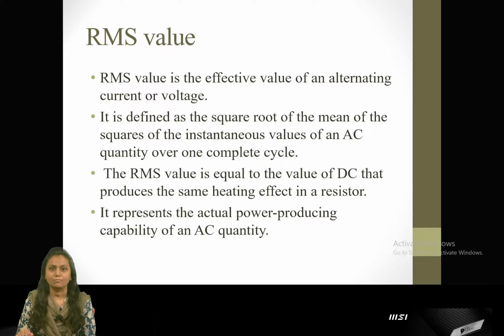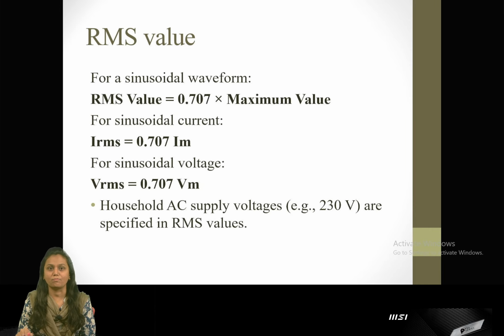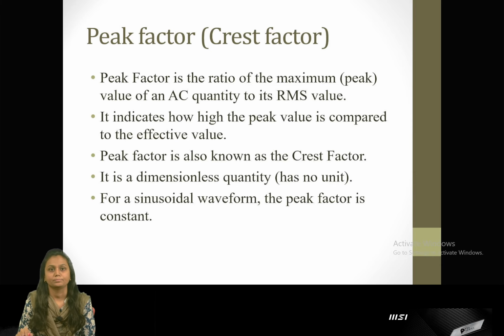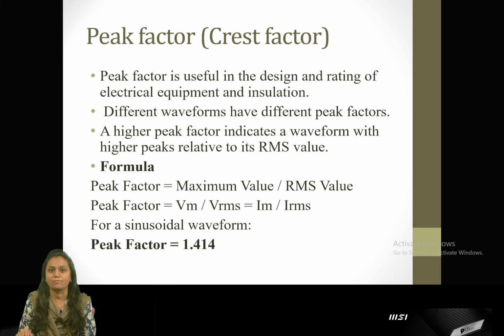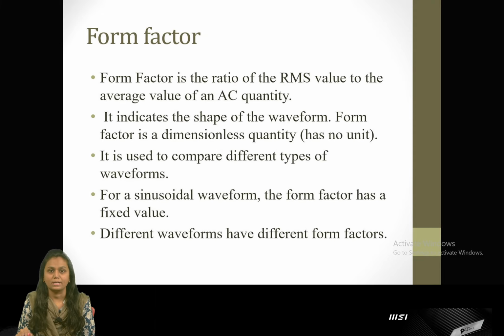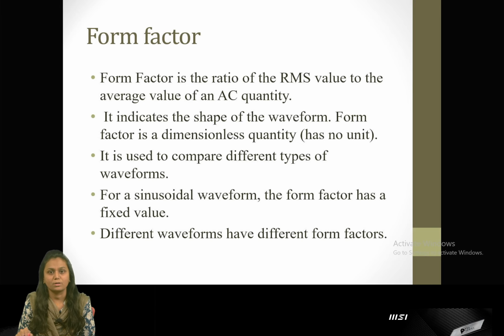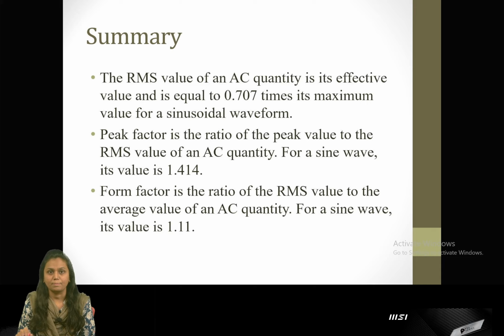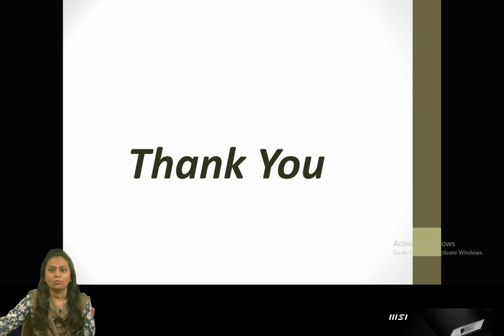Introduction to electrical engineering 7